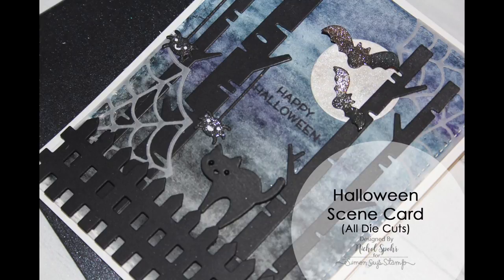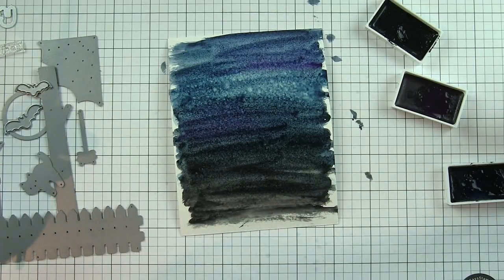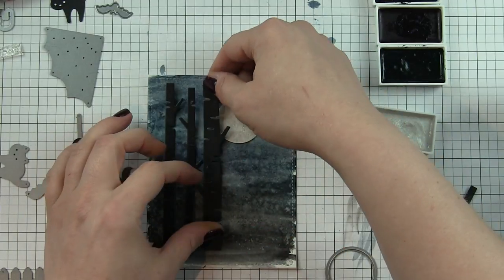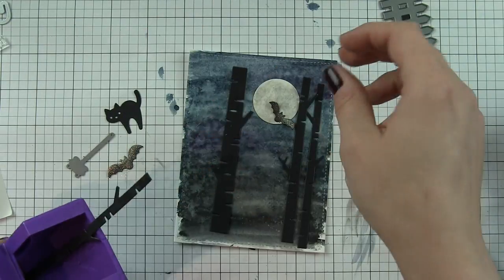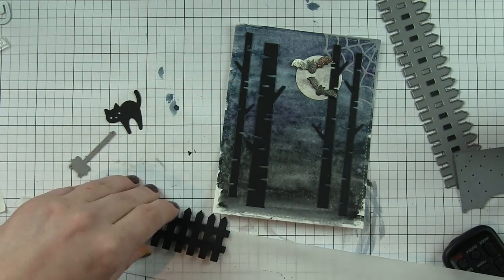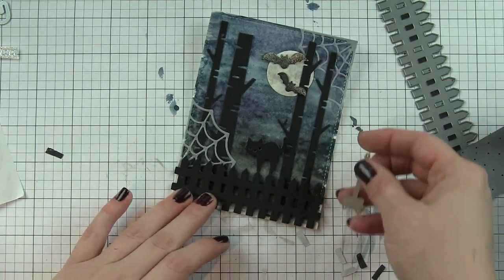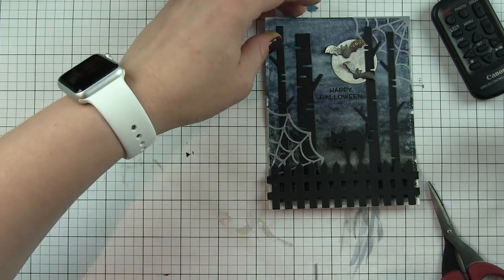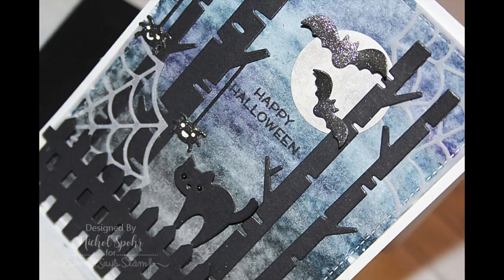Lawn Fawn | Happy Halloween (all die cuts card)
• RESERVE Lawn Fawn SCALLOPED TREAT BOX HAUNTED HOUSE ADD-ON Lawn Cuts LF1487

• Lawn Fawn PICKET FENCE BORDER Lawn Cuts Dies LF853

• Lawn Fawn OUTSIDE IN STITCHED RECTANGLE STACKABLES Lawn Cuts LF1442

• Lawn Fawn SUN AND MOON Lawn Cuts Dies LF1185

• Lawn Fawn BLACK LICORICE Premium Dye Ink Pad Fawndamentals LF868

• Tsukineko Versamark FROST DAZZLE Watermark Ink Stamp Pad VM-002

The information provided in this video is from my own personal experience. I enjoy sharing tutorials on what I love to do. A big thank you to Lawn Fawn for providing the stamps, inks, cardstock, and dies to create this video! (All additional supplies and tools were purchased by me.)